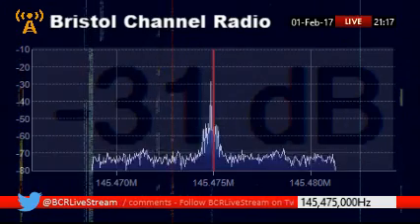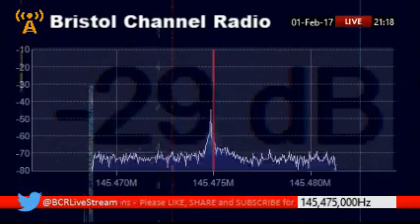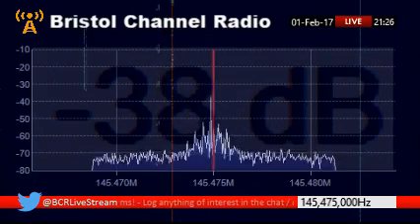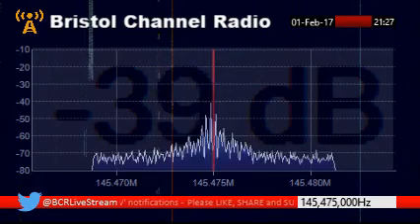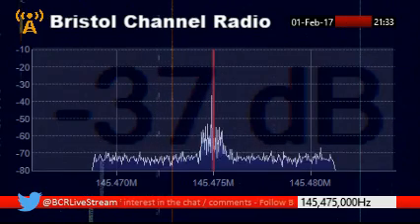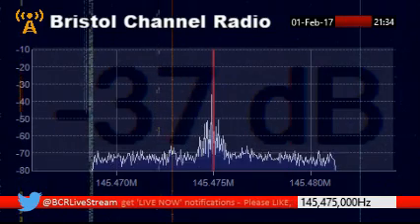LIVE NOW! - HAM Radio VHF (2m) - Scan 145.4 to 145.9 MHz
Bristol Channel Radio is the home of radio signals received in the Bristol Channel area of the UK. The signals include HAM Radio, Air Band, ADS-B, Marine VHF, and various other non-commercial stations.

The signals are received a short distance north of Chepstow, using an RTL dongle from RTL-SDR.com, the V3 model. (DVB-T + DAB + FM + SDR - RTL2832U R820T2 TCXO + BIAS T + HF) The UHF/VHF antenna is a stainless steel Royal Discone and/or a cheap Ebay receiver antenna, a 1m vertical which seems to work well for local signals. The antenna for HF is a 20m Longwire with an 9:1 UnUn. For more information about RTL-SDR tuners, visit this great

This channel is provided for research and/or educational purposes, but general interest viewers are most welcome.

Bristol Channel Radio do not claim any rights whatsoever on any rights protected material heard in any of it's live steams / videos. If any affected material is heard within any Bristol Channel Radio content, this is unintentional, and will be removed upon request from the rights owner/s.

If you would like to use any content from this channel for any purpose (outside of general viewing on YouTube,) you MUST seek written consent from Bristol Channel Radio before doing so.